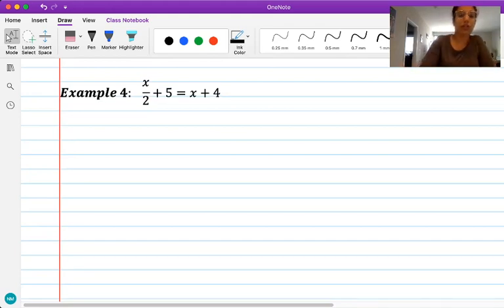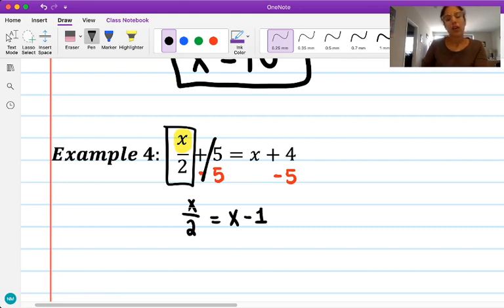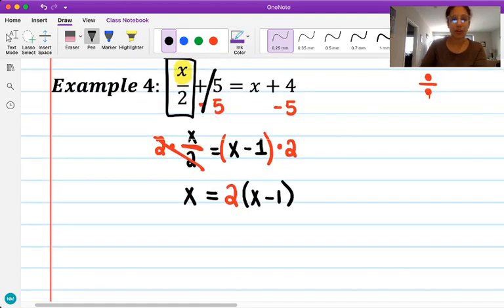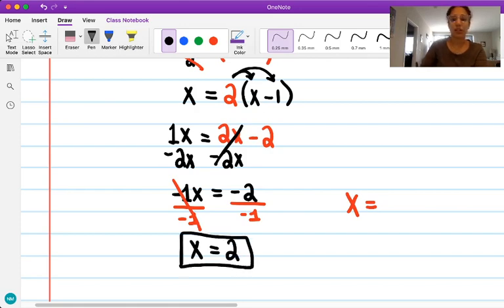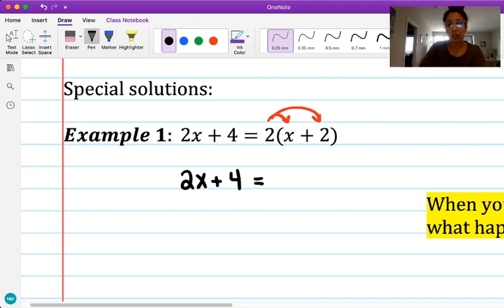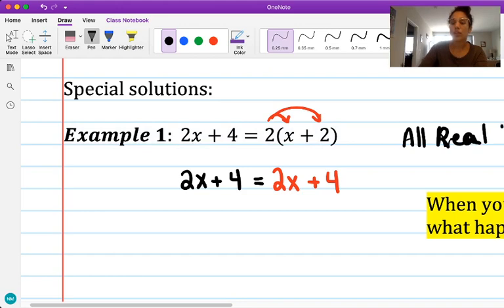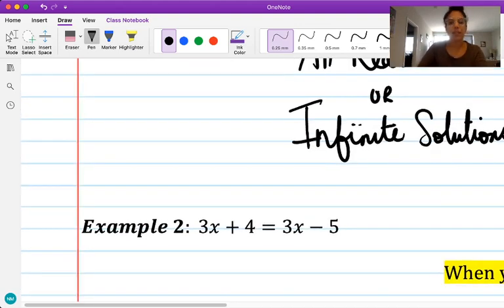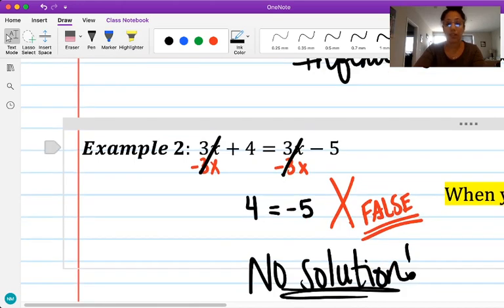Special solutions of Multi-Step Linear Equations